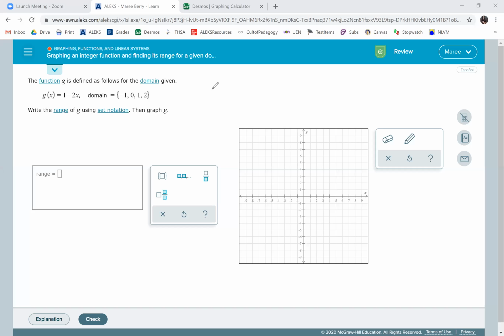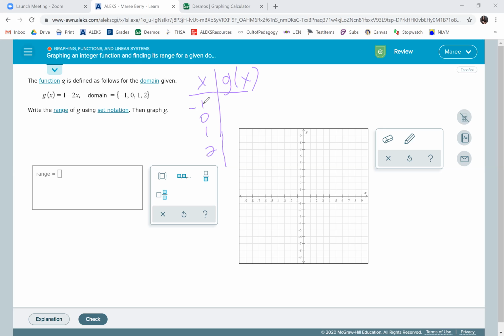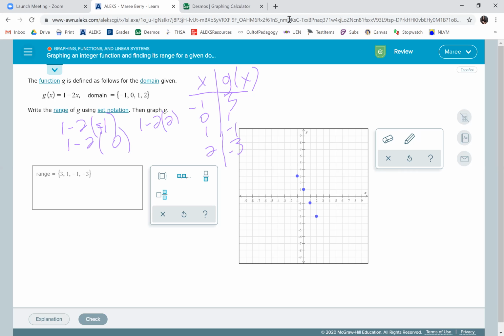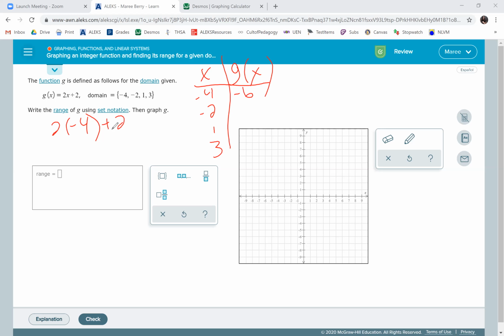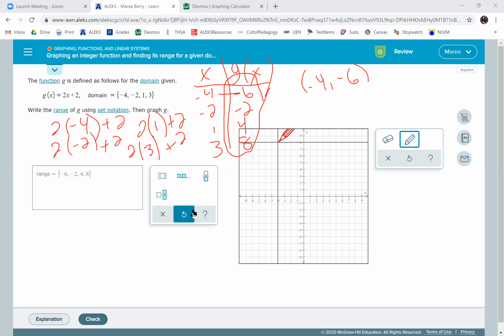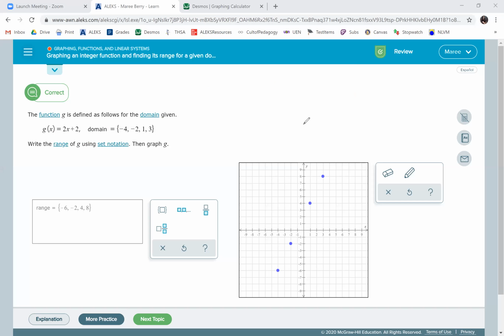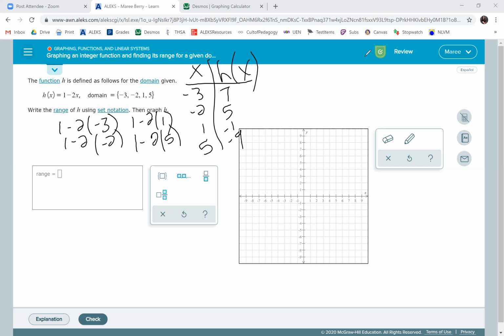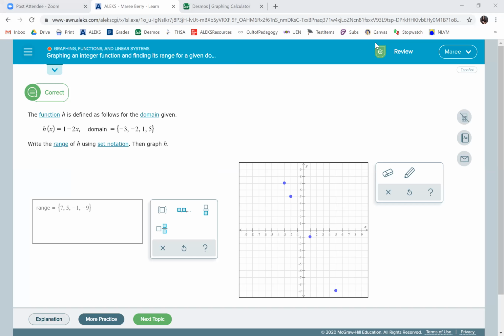Graphing an integer function & finding its range for a given domain